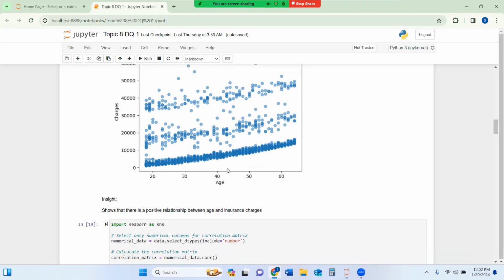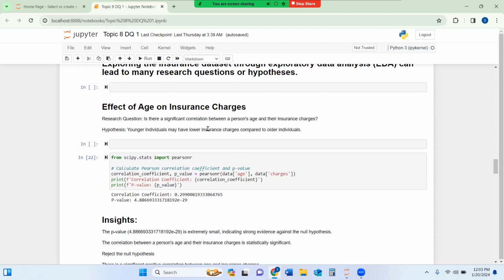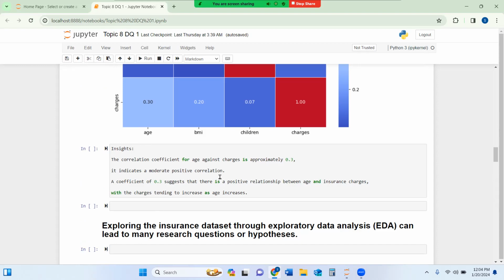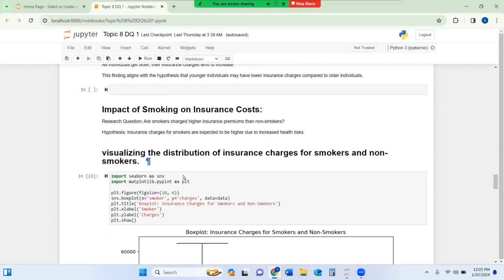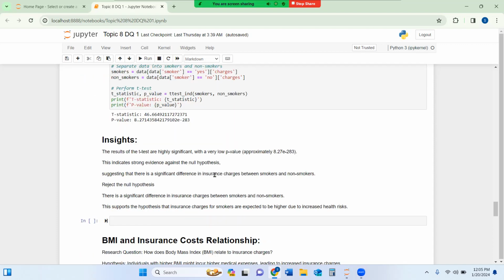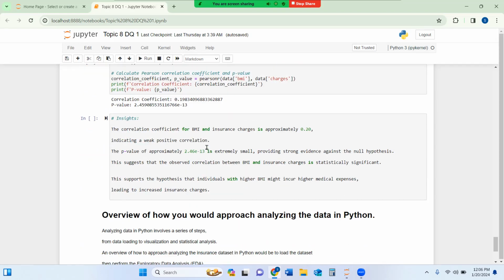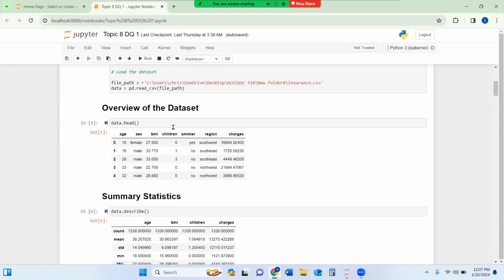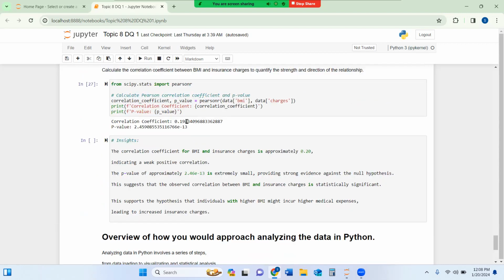Tpoic 8 DQ 1video1799601262